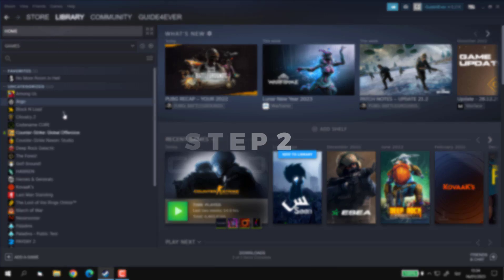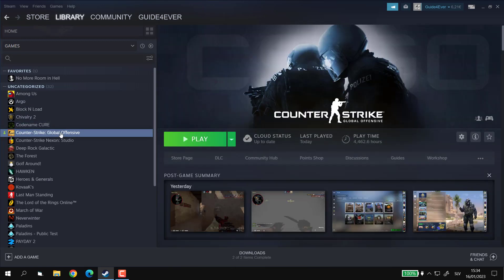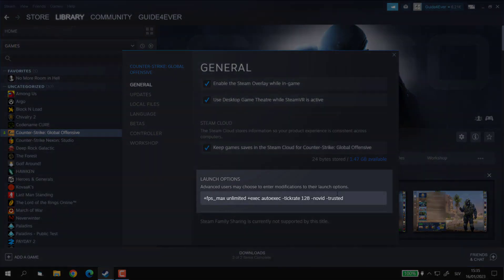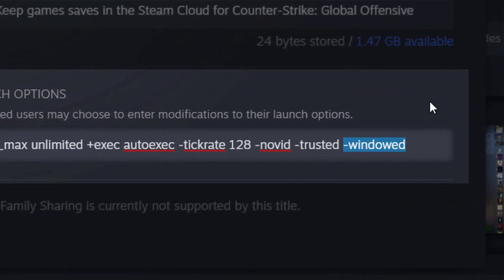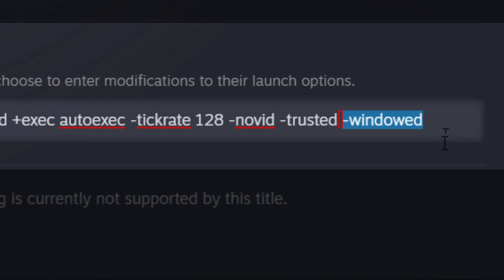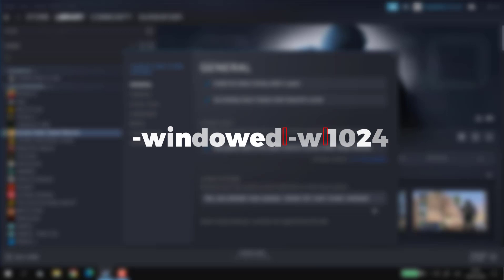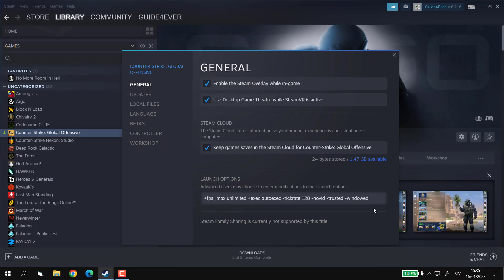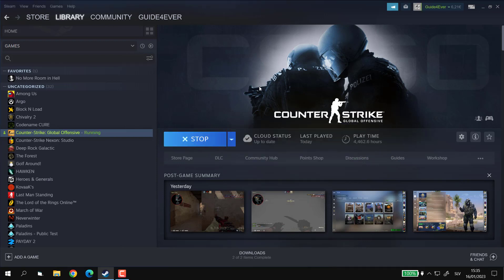How to Launch ANY Steam Game in Windowed mode [Quick & Easy]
In this tutorial I will show you how to launch any steam game in windowed mode.

Commands:
-window
-window -w 1024

If you want to run a resource-intensive Steam game on a low-end computer or have issues running a certain game, you may want to run it in windowed mode. This guide will show you several ways to launch Steam games in windowed mode.
Some games don’t have built-in windowed mode support, but if you have games on Steam, you can configure it to launch any game in windowed mode.
The Benefits of running games in windowed mode:
The windowed mode feature in Steam can help you run some old games that otherwise wouldn’t.
It can help you run resource-demanding games with improved frame rates.
Running a game in windowed mode is useful when having dual monitors. It allows you to multitask or switch to other tasks with no delay.
Launching a Steam game in windowed mode is a useful workaround when experiencing performance issues.
Before applying any of our methods, go to the game’s in-game display settings and check if it has a windows mode option. Select it if it does and save the changes. If there’s no in-game windowed mode option, follow the methods below.